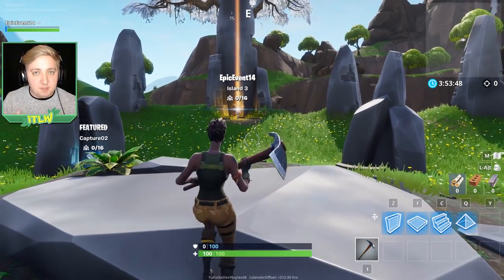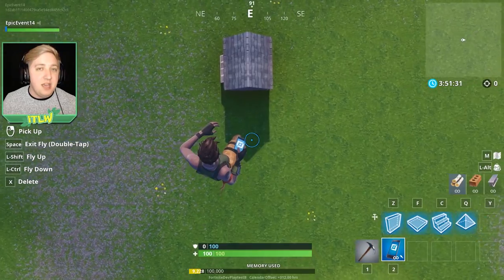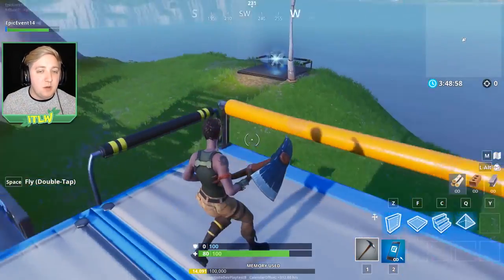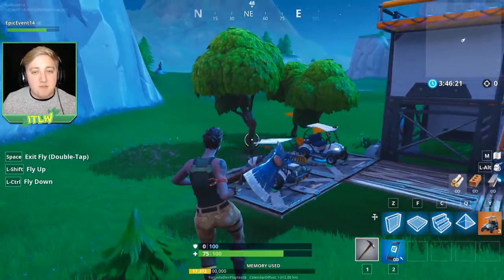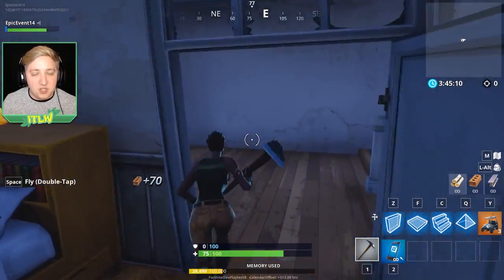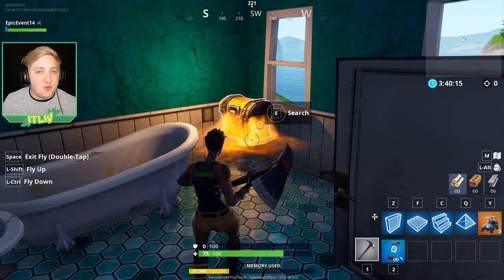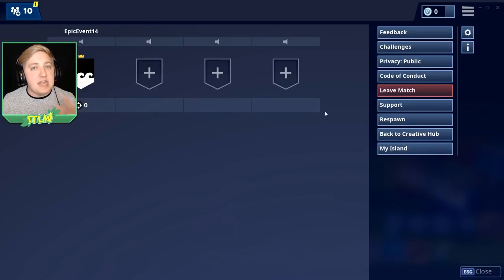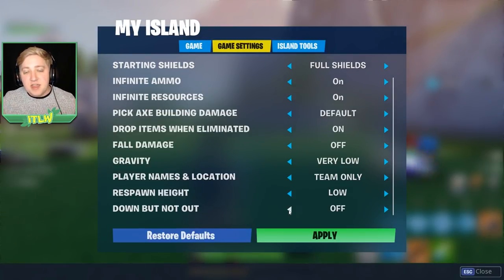NEW Fortnite Creative Mode Gameplay + Guide (Recorded At Epic HQ!)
[Expand description for timestamps of features]

0:00 - Creative Hub + Getting To Your Island

1:50 - Entering Creative Island

2:28 - Basic Phone Spawner Controls

3:25 - Prefabs Explained + Spawning Objects

5:38 - Devices Exaplined + Demonstrated

7:57 - Copying Objects From Prejabs

9:23 - Rotating Objects, Toggling Gravity + Resetting Orientation

11:52 - Creating Chests + Llamas + Loot

13:28 - Mirroring Objects

14:28 - Full List Of Prefabs to preview

15:47 - Island Settings, Permissions + Publishing

This past week I was flown out to Epic's headquarters in North Carolina to test run the new Creative Mode, give them feedback and help build the tools as well as some fun maps. Let's take a look!

BYEEE! ^_^ x